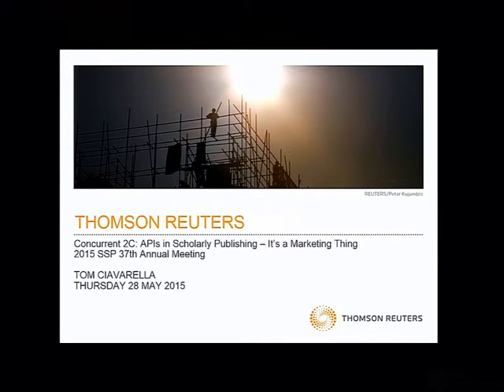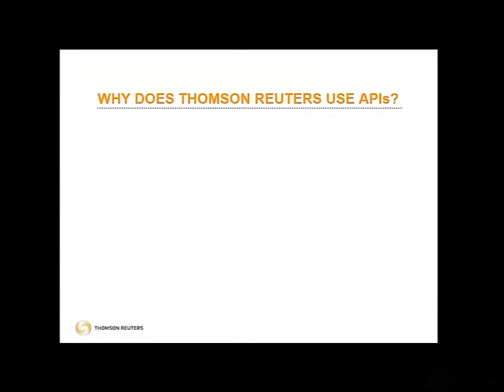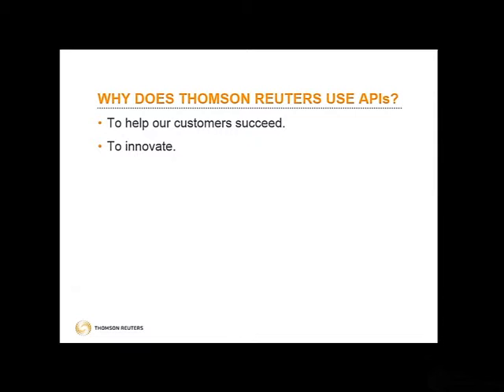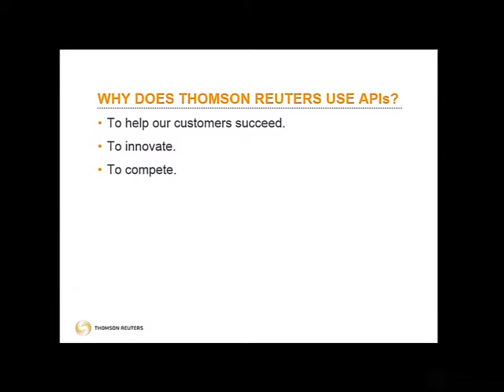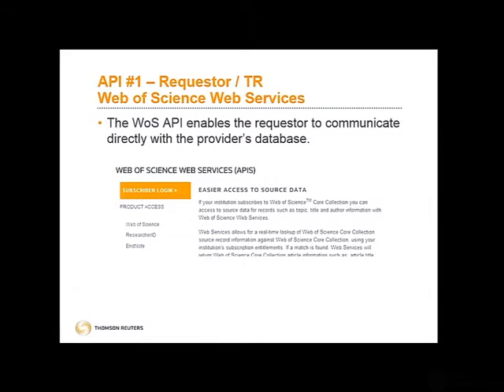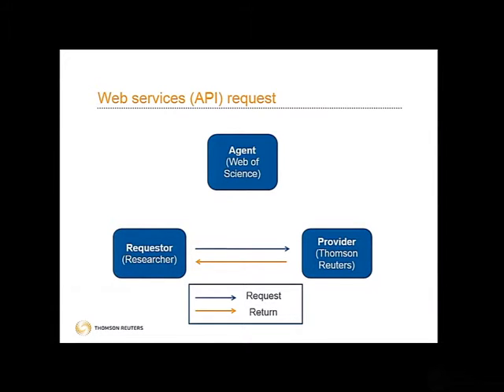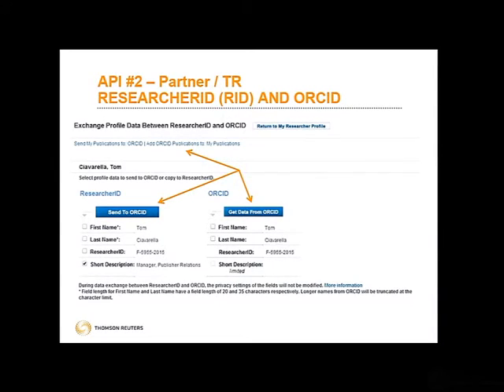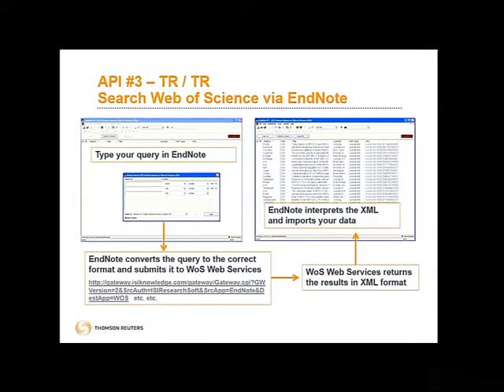05 28 15 ARL 1 1400 Ciavarella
Concurrent 2C: APIs in Scholarly Publishing – It’s a Marketing Thing
Speaker: Thomas Ciavarella